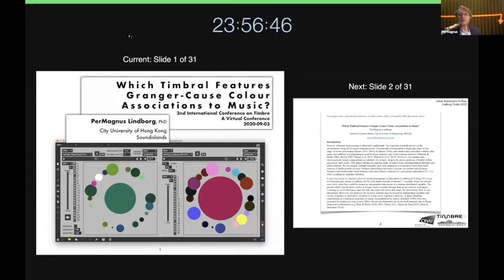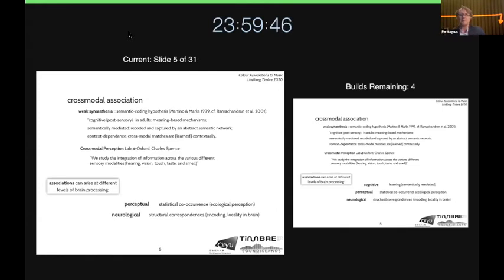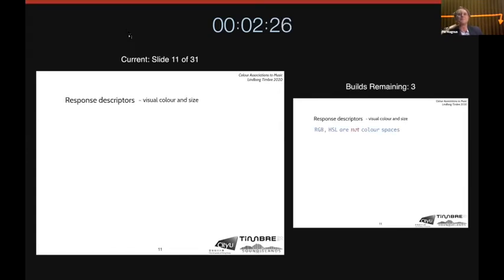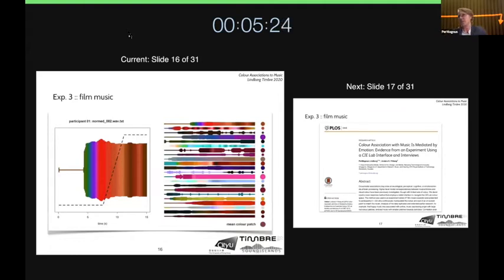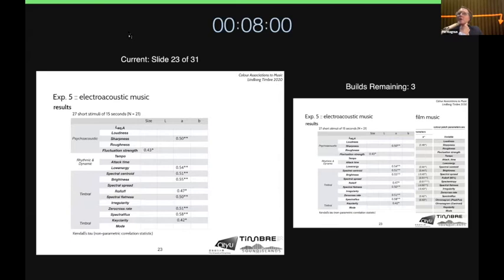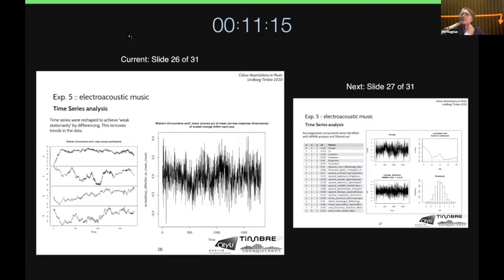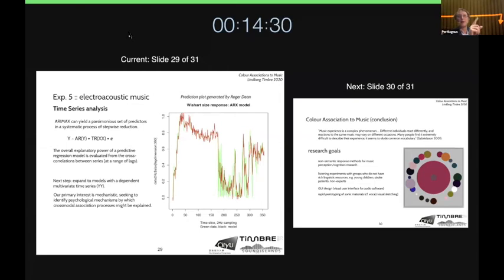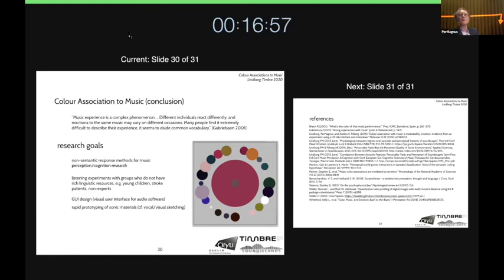Timbre 2020: Permagnus Lindborg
2nd International Conference on Timbre, 3-4 September 2020

Oral session: Semantics
Title: Which timbral features granger-cause colour associations to music?
Author: Permagnus Lindborg